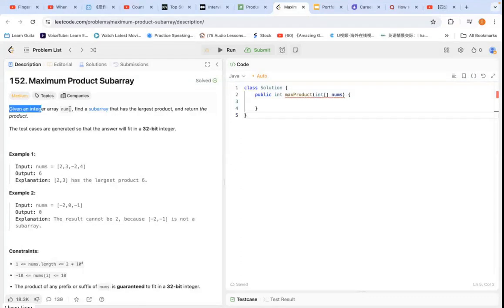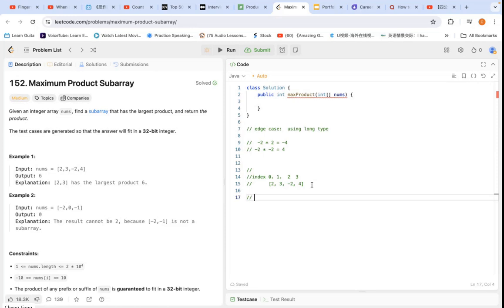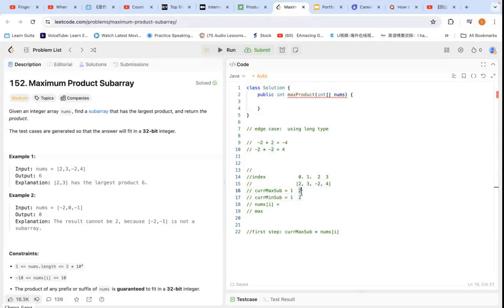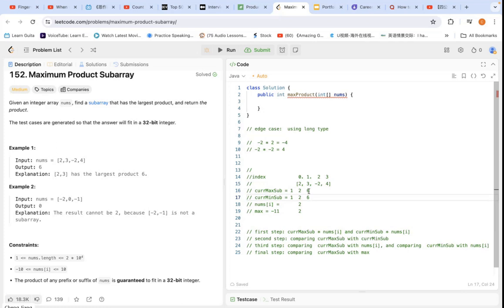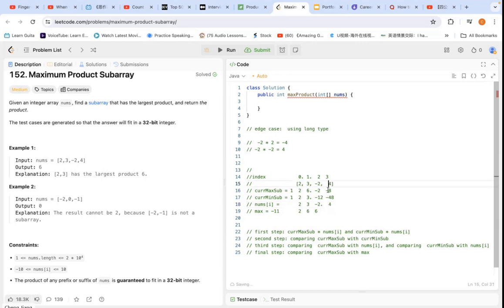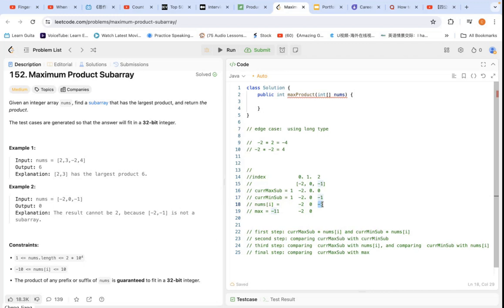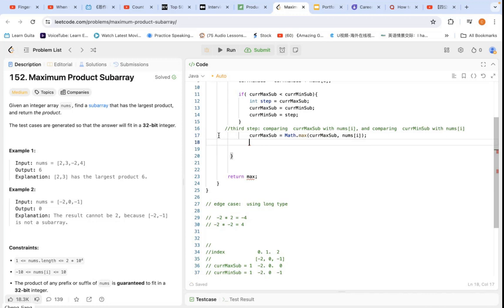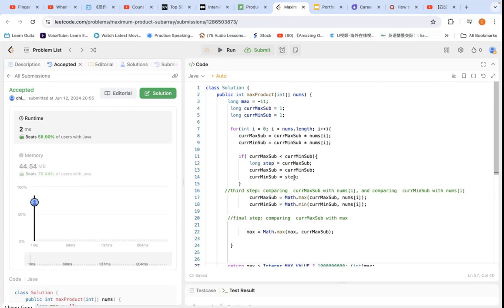152. Maximum Product Subarray